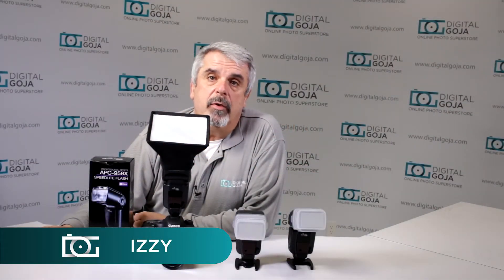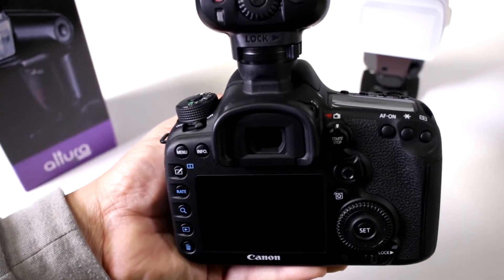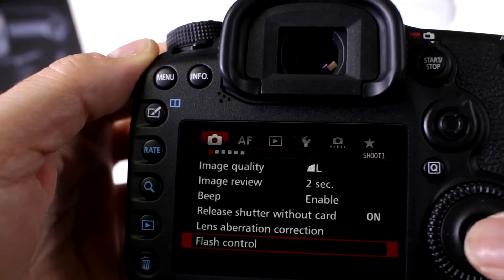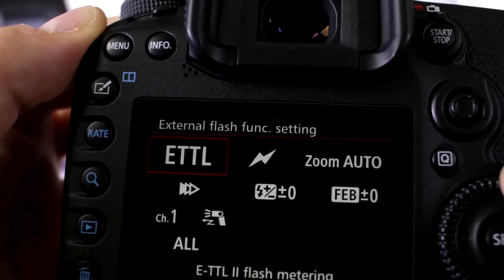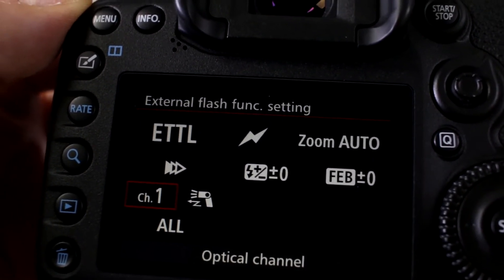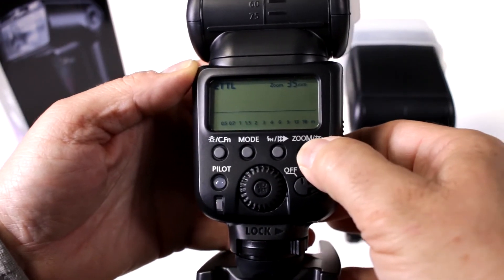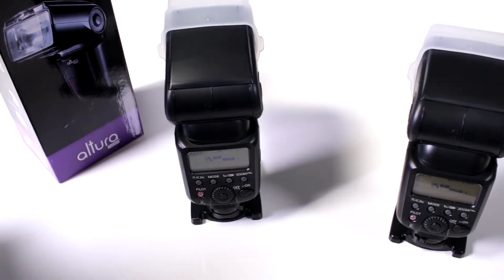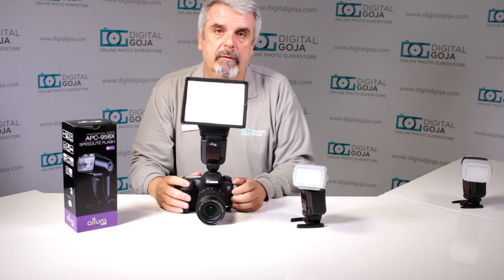Flash Photography: 1 On / 2 Off Camera Flash Setup for Studios | Lighting Video Tutorial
Set up flash wireless remote shooting with multiple flashes. Here we set up 1 on and 2 off-camera flashes. (Visit our Amazon Storefront CommissionsEarned)

Using the Altura Photo APC 958X Flash for Canon, we will be using 1 Speedlite on camera and 2-speed lights off-camera.

Features:
- Available with TTL, manual, and repeating flash modes.
- Supports high-speed sync and rear-curtain sync.
- Features advanced wireless lighting and wide-area AF-assist illuminator.
- 360° horizontal swivel and a 90° vertical swivel zoom head.
- New backlit detailed display to provide easy information.
- Includes a mini flash stand with tripod mount, a separate hard diffuser dome, and a heavy-duty protective pouch with the battery holder and belt strap loop.

Tech Specs:
- Flash shooting distance range: 0.6m to 16m. (Depending on cameras settings).
- Works with 4 AA batteries. (Batteries included).
- Dimensions: (LxWxH): (approx.) 200 x 78 x 58mm
- Weight (without batteries): Approx. 405g